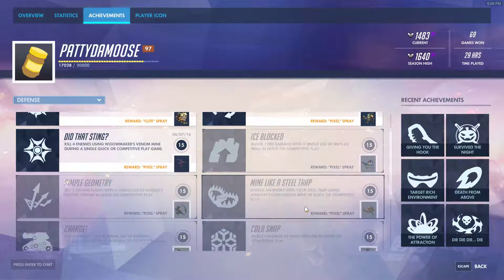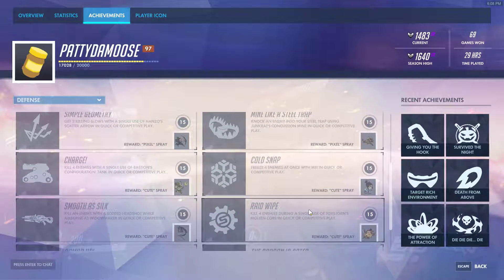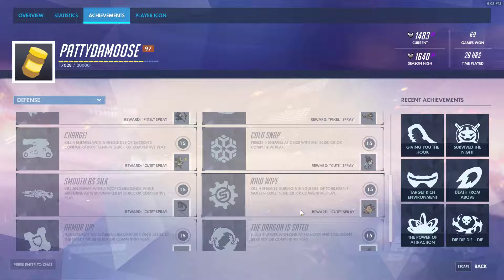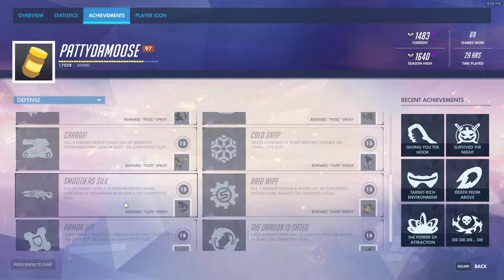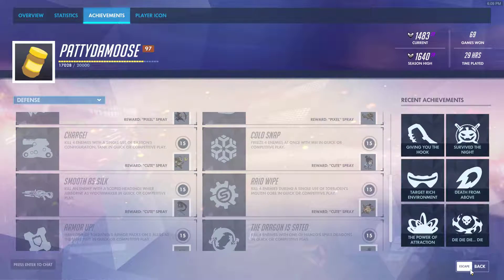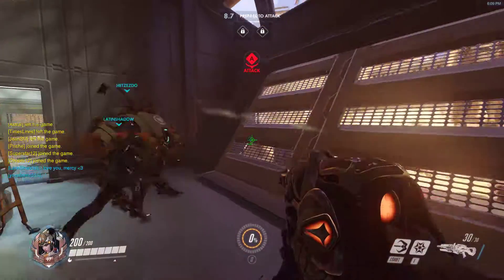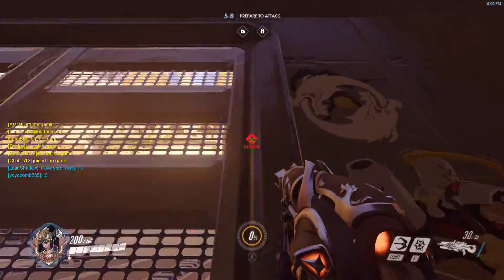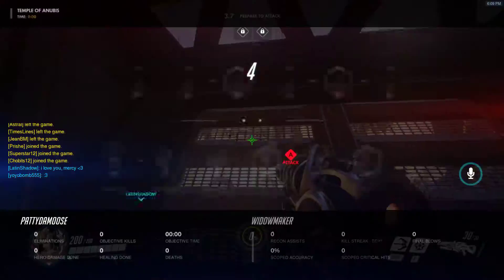Sick widow shots.jpeg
GPU: GeForce GTX 1050 Ti
CPU: AMD FX(tm)-6300 Six-Core Processor
Memory: 8 GB RAM (7.95 GB RAM usable)
Current resolution: 1920 x 1080, 60Hz
Operating system: Microsoft Windows 10 Pro